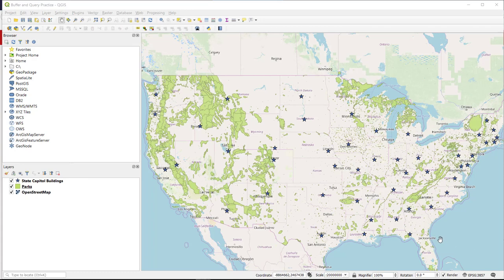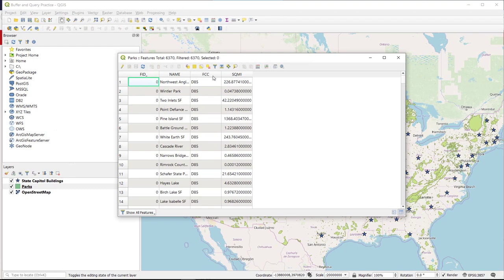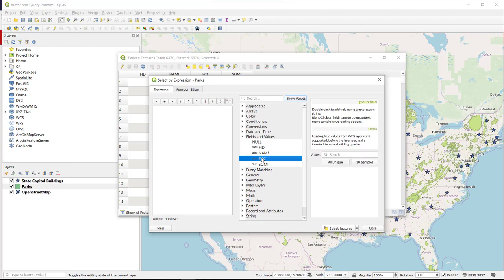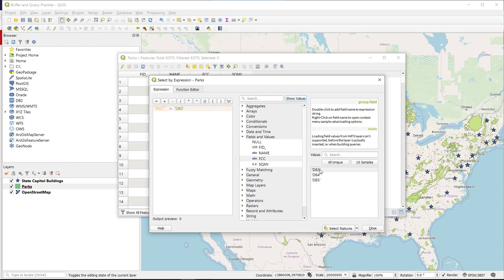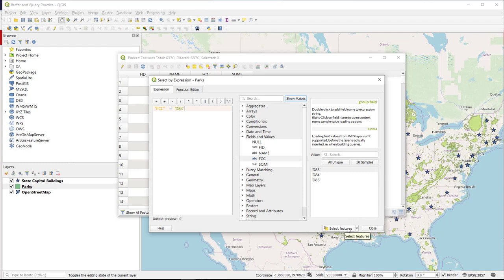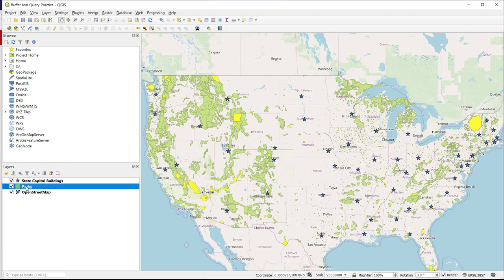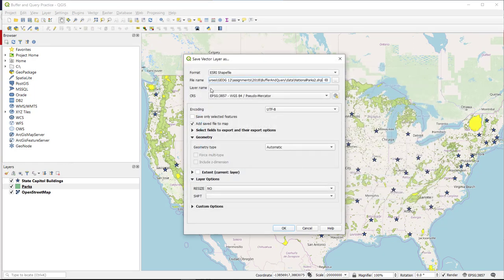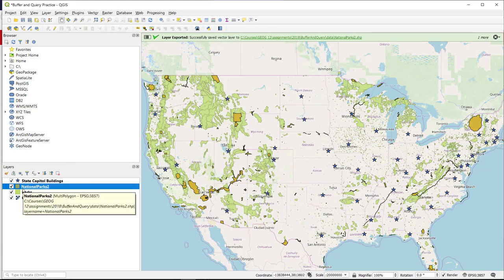Select by Attribute in QGIS 3.4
How to select by attribute in QGIS 3.4. For GIST 12, Intro to Geospatial Technology online at Foothill College, Professor Meezan